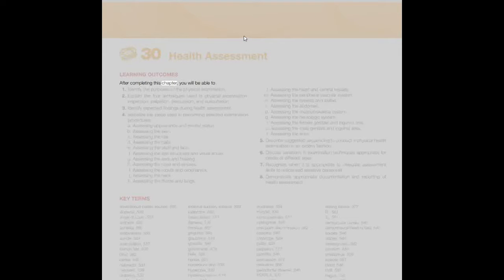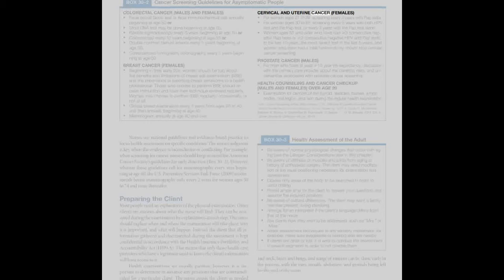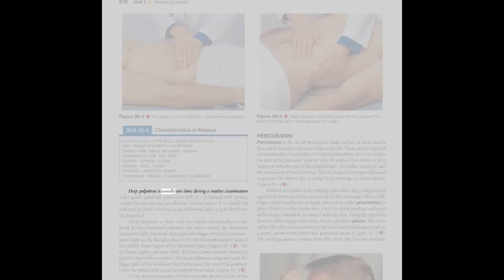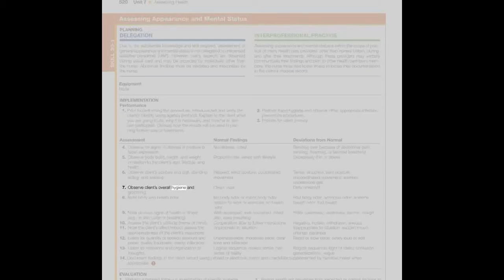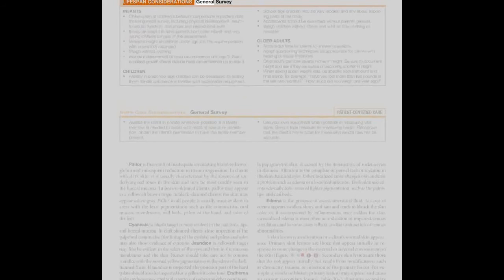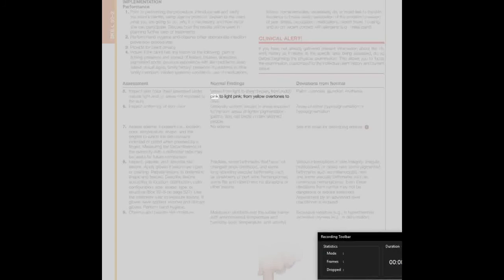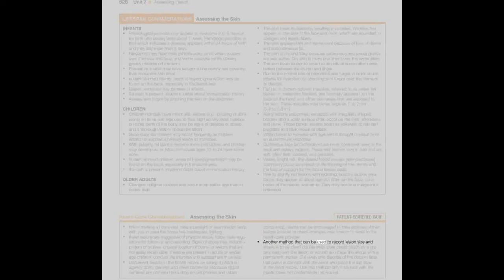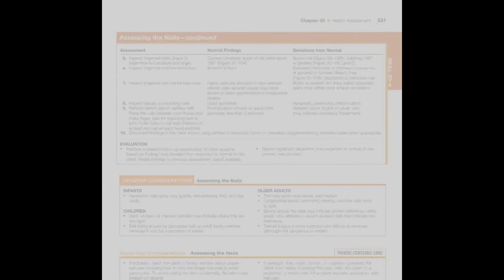אומדנים ראשוניים נפשיים וחיצוניים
Kozier Fundamentals of Nursing
פרק 30 הערכת בריאות 513
מבוא 514
הערכה לבריאות גופנית 514
הכנת הלקוח 515, הכנת הלקוח
סביבה 515, מיקום 516, וילון 516,
מכשור 516, שיטות בחינה 516
סקר כללי 519
מראה ומצב נפשי 519
מיומנות 30-1 הערכת מראה
ומצב נפשי 520
שלטים חיוניים 522, גובה ומשקל 522
מסמך מס '522
עור 522
מיומנות 30-2 הערכת העור 525
שיער 528, מסמרים 528
מיומנות 30-3 הערכת שיער 529
כישורים 30-4 הערכת הציפורניים 530